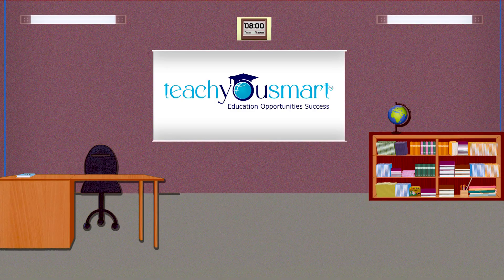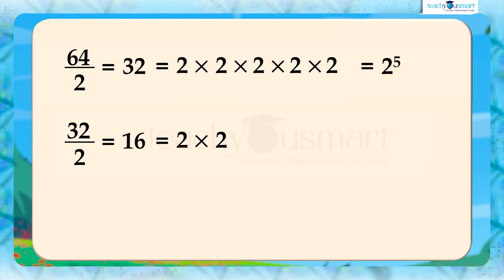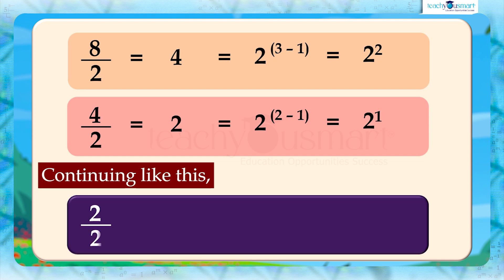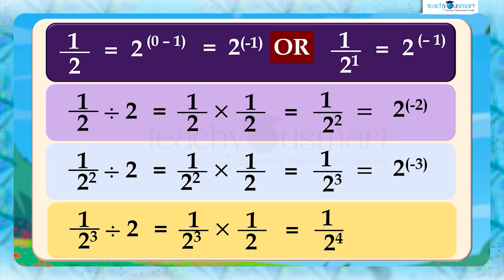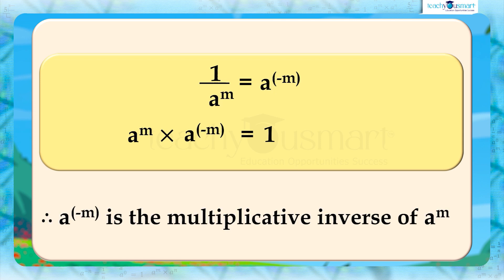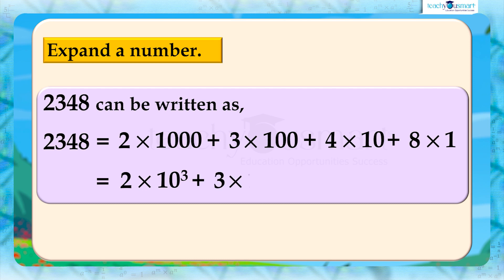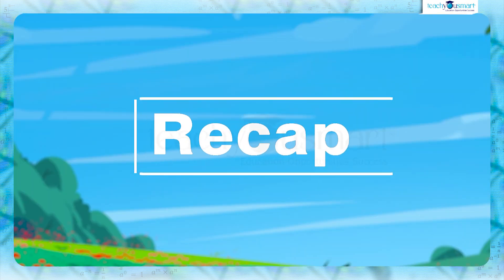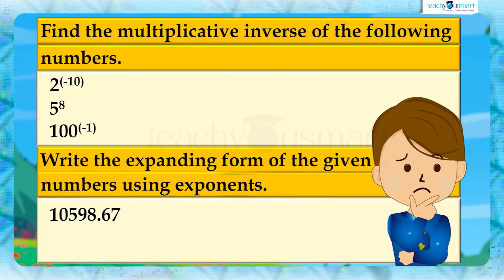Exponents And Powers | Introduction-Part 2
​@Teachyousmart  explains how to express a decimal number in exponential number.